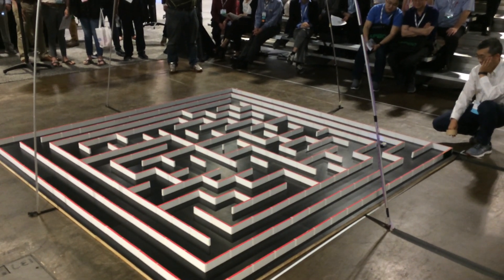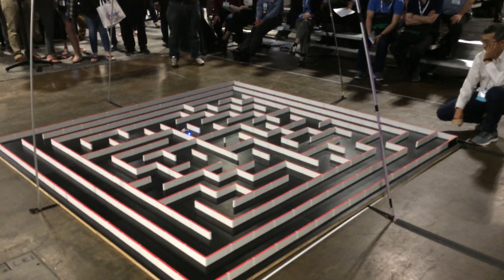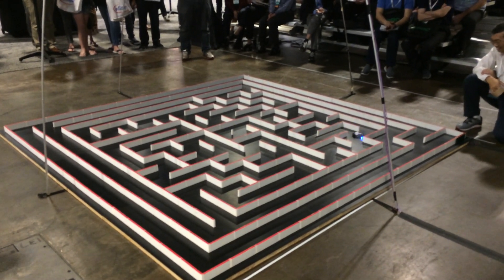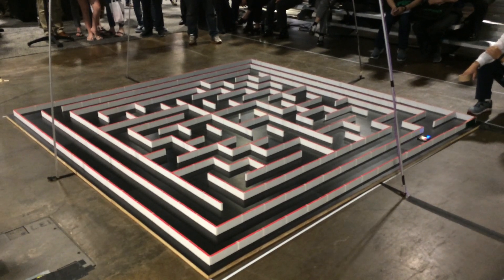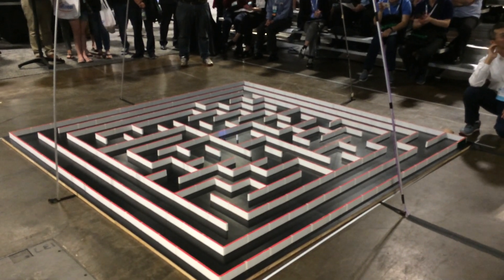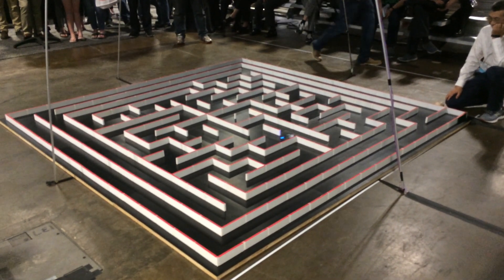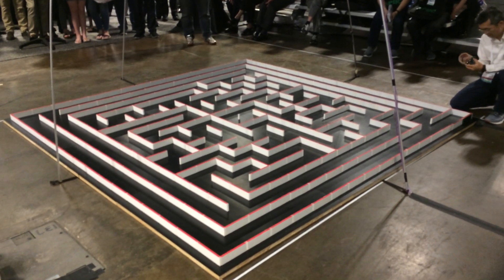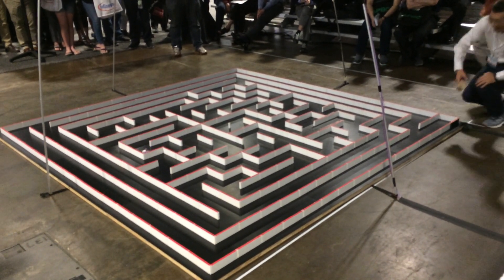EduMouse running at 2017 APEC micromouse contest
EduMouse is an educational micromouse kit for starters in Lunghwa University of Science and Technology, which uses toy motors, 6 pulses per revolution encoders, gyros, and accelerometers.